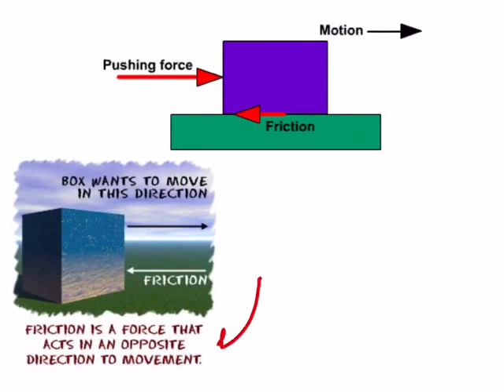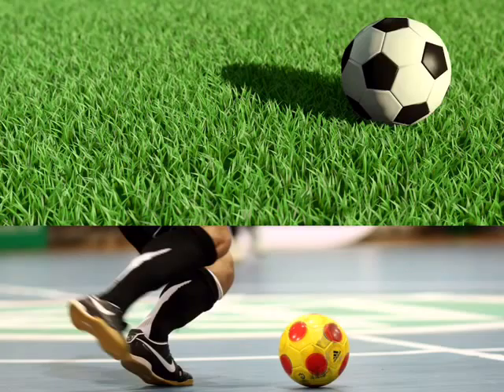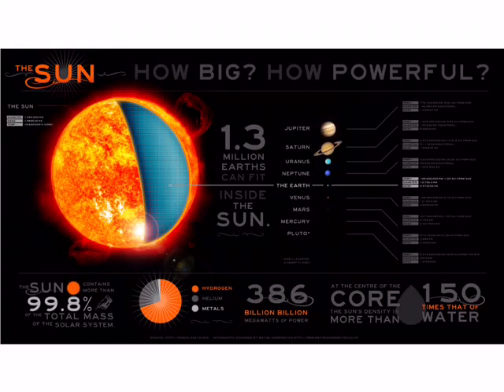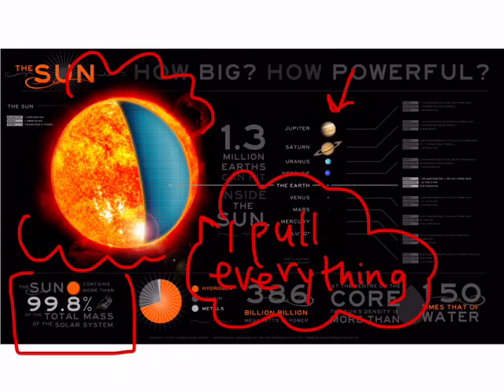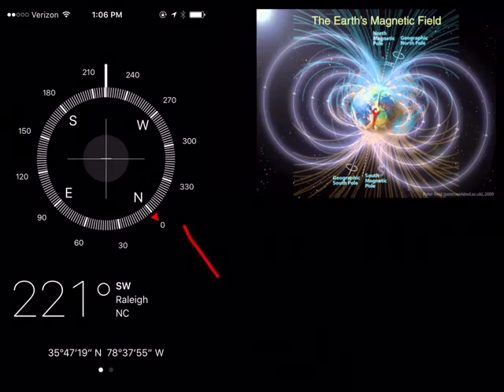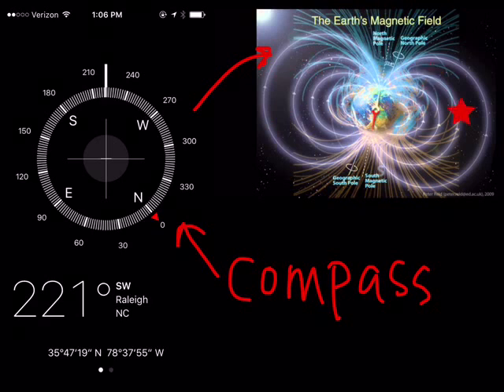What are Forces?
Friction, Gravity, and Magnets explained